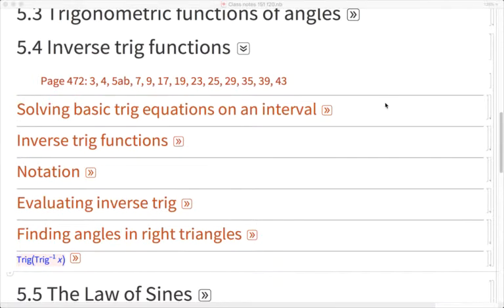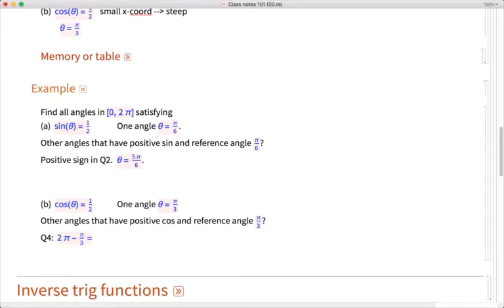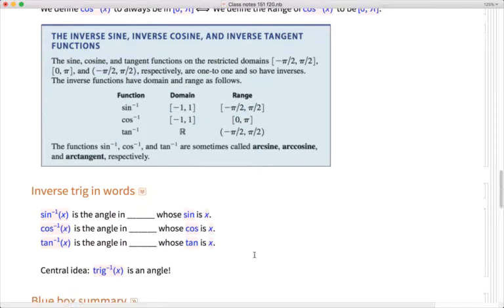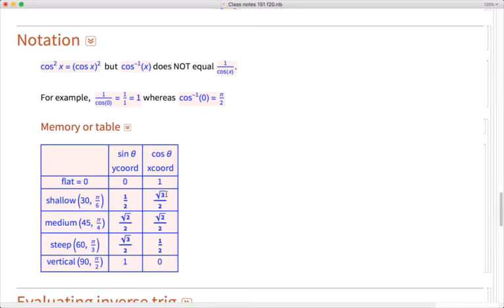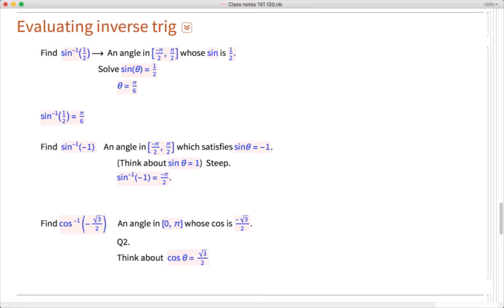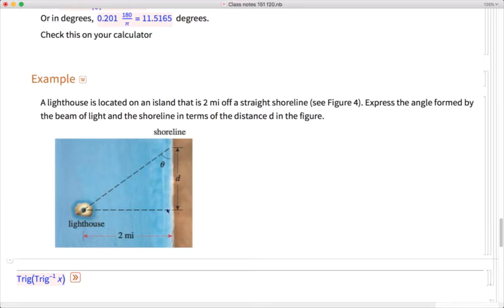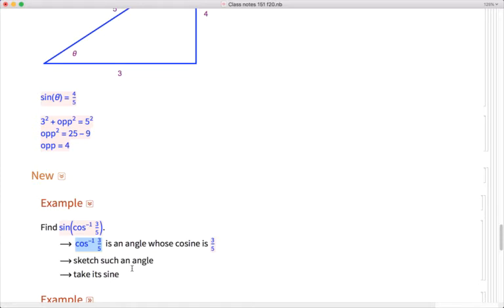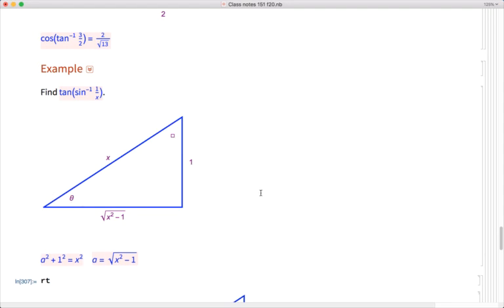Section 5 4